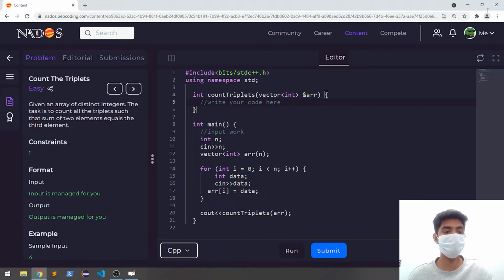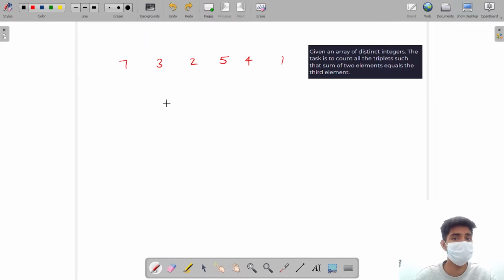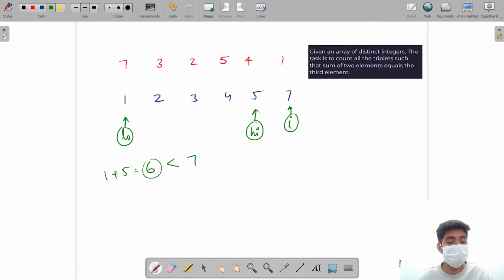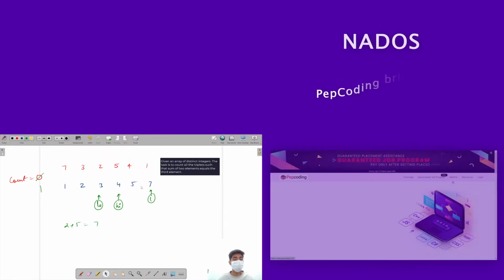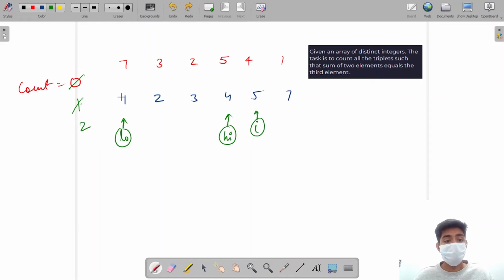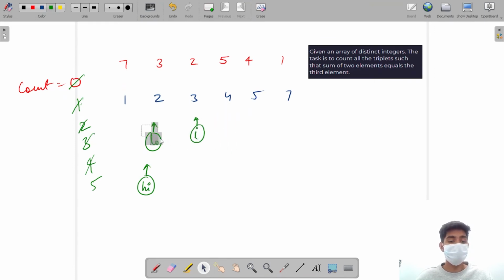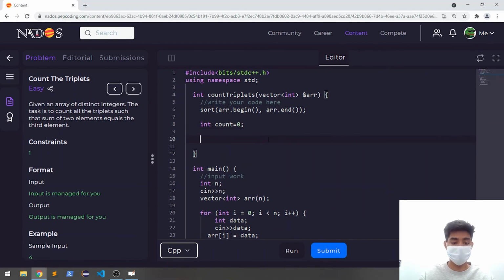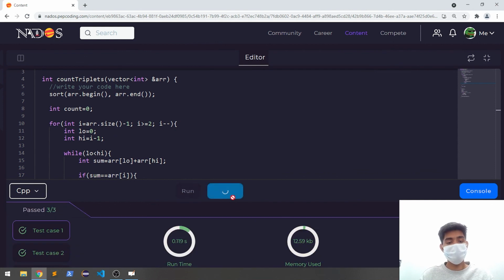Count The Triplets Easy Module Searching And Sorting In English CPP Video 21